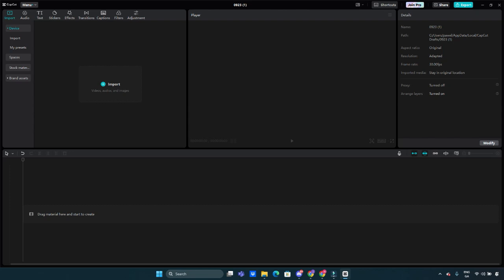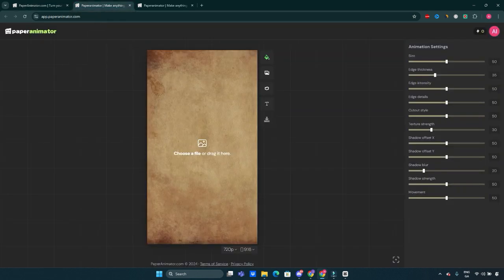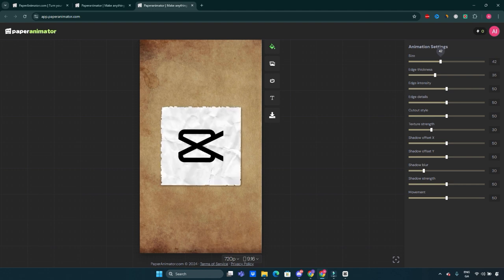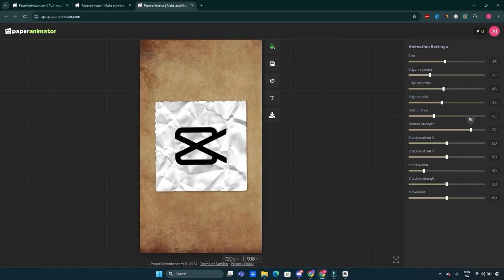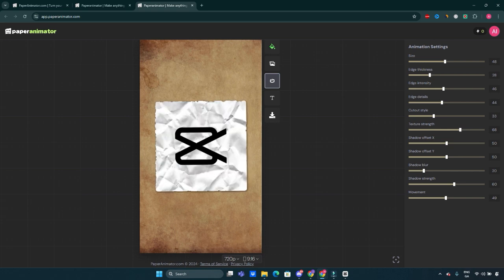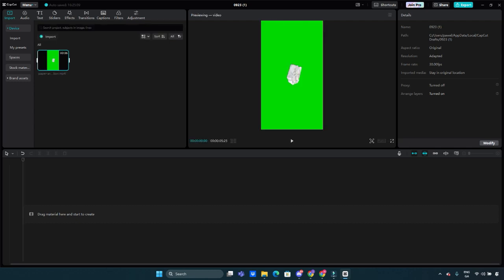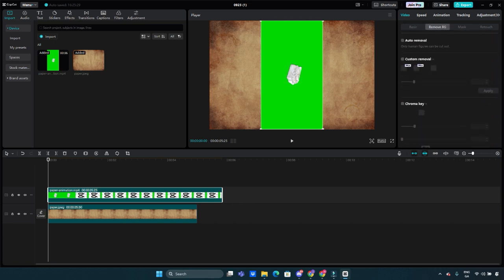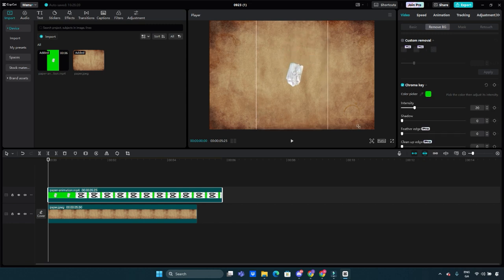How to Make Videos Like Ali Abdaal: CapCut Paper Transition Tutorial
In this tutorial, you'll learn how to create eye-catching paper transitions in CapCut, just like the popular YouTuber Ali Abdaal! Whether you're looking to enhance your vlogs, educational content, or lifestyle videos, these transitions will add a professional touch to your edits.

Join me as I walk you through each step, from setting up your project to applying the perfect paper effects. By the end of this video, you'll have the skills to elevate your video editing game and impress your audience with seamless transitions.